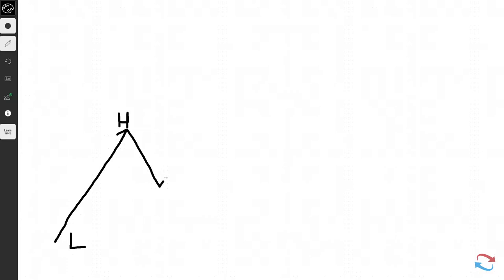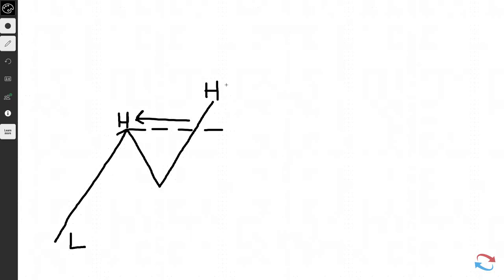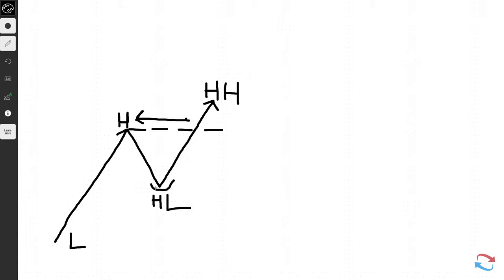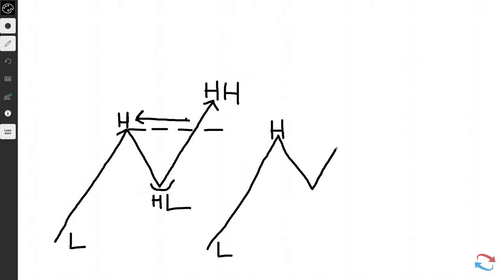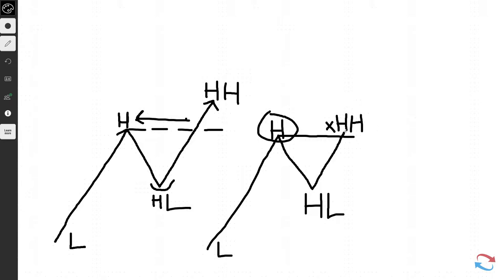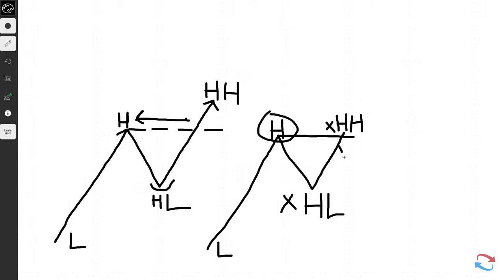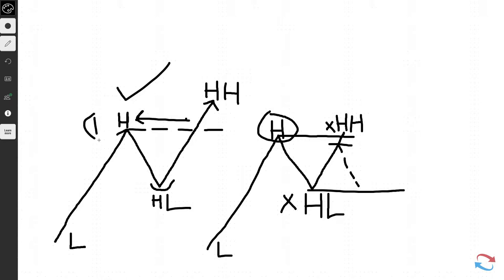How To Identify A Trending Market